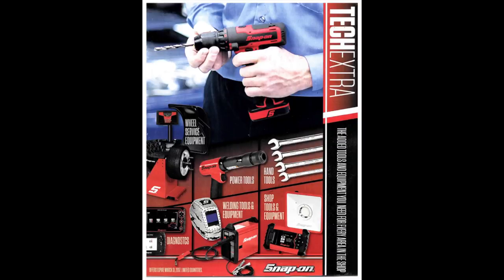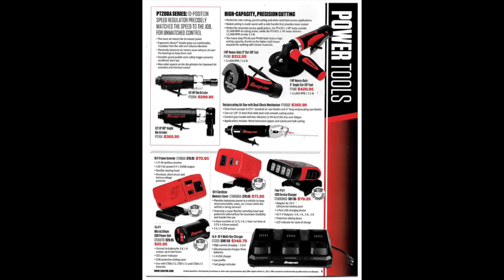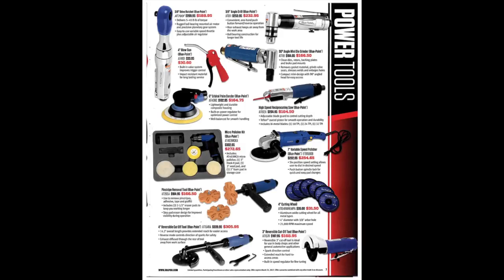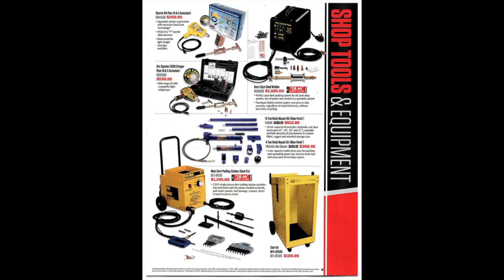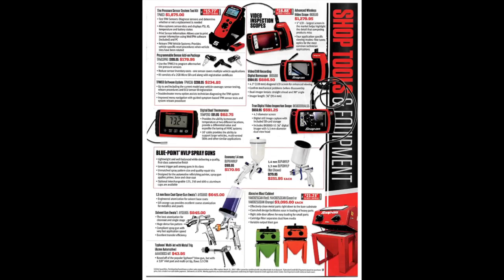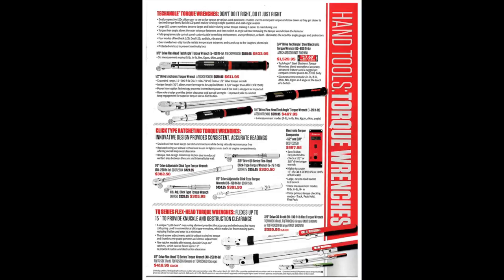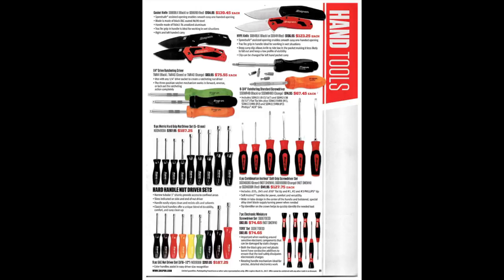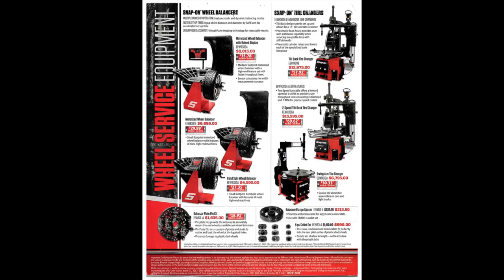Snap-on Tech Extra Catalog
Tech extra catalog from Snap-on and my take on the tools

Some alternate tools worth checking out. I have either used or own these tools and can verify that they work well.

1/2" Dewalt 20v Max Cordless Drill

Dewalt reciprocating saw

Dewalt 1/2" cordless impact wrench

Fluke Temp Gun

Rigid Wet Dry Vacuum

Streamlight Flashlight

Power Probe CAT IV Multimeter

Power Probe 3

12v Battery Load Tester

Rigid Inspection Scope
for the smaller screen

Tekton Crows feet

Metric 10-24 mm

Standard 3/8" to 1"

For the Canadians out there

1/2" Dewalt Cordless Drill

Dewalt Reciprocating Saw

Rigid Wet Dry Vac

Streamlight Flashlight

Power Probe Multimeter

Power Probe 3

12v Battery Load Tester

Rigid inspection Camera

Tekton Crowfeet